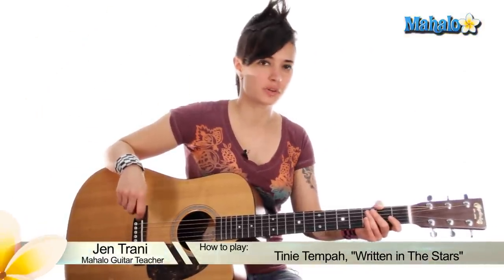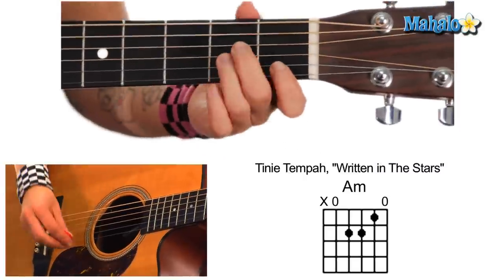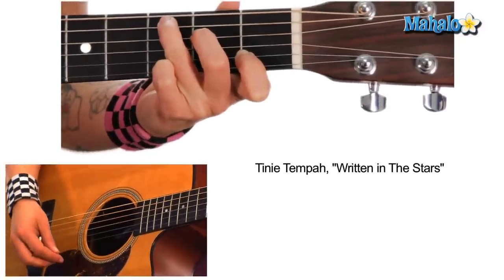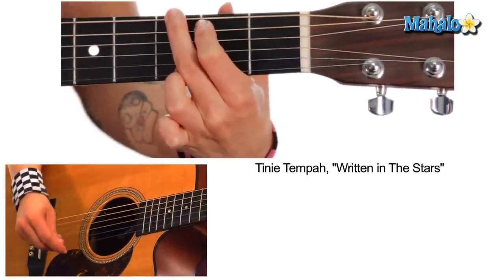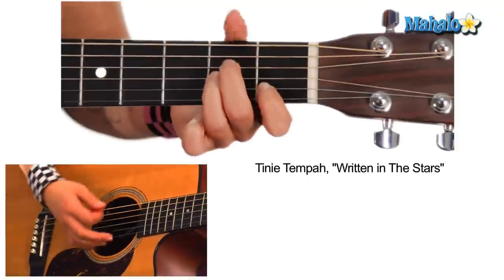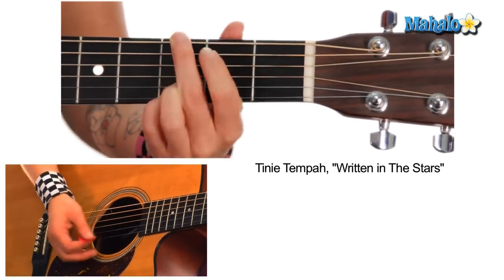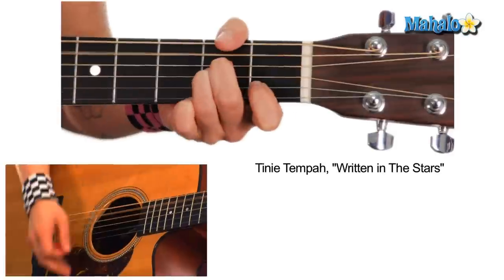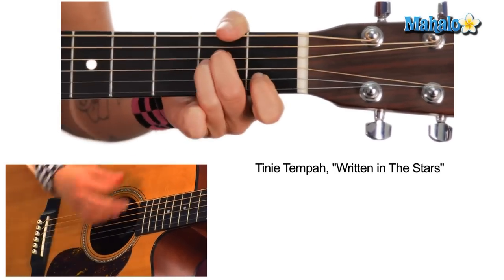How to Play "Written In The Stars" by Tinie Tempah on Guitar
Mahalo guitar teacher Jen Trani teaches you how to play "Written In The Stars" by Tinie Tempah!

Learn more songs at the Mahalo pages:

How to Play "Moment 4 Life" by Nicki Minaj on Guitar
How to Play "Beggin' On Your Knees" by Victorious Cast ft. Victoria Justice on Guitar
How to Play "Are You Gonna Kiss Me Or Not" by Thompson Square on Guitar
How to Play "A Little Bit Stronger" by Sara Evans on Guitar
How to Play "I Need A Doctor" by Dr. Dre ft. Eminem and Skylar Grey on Guitar
How to Play "Price Tag" by Jessie J ft. B.o.B on Guitar